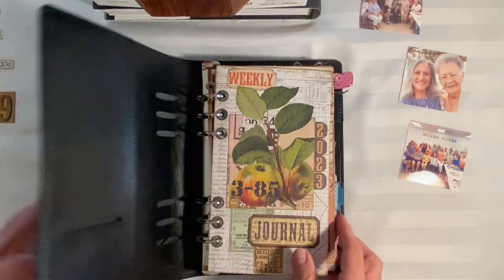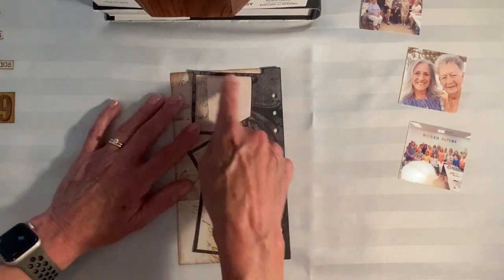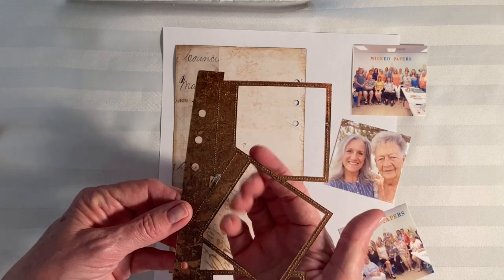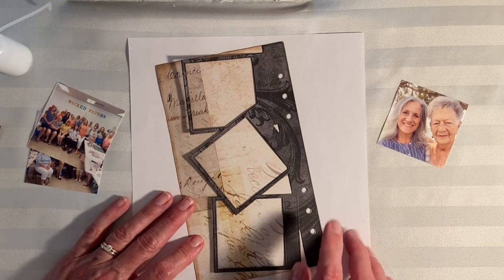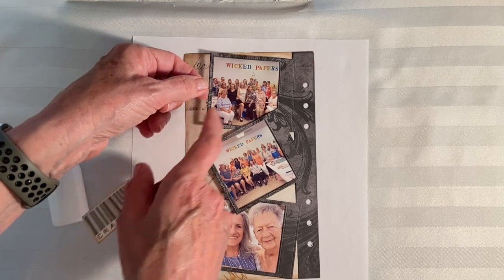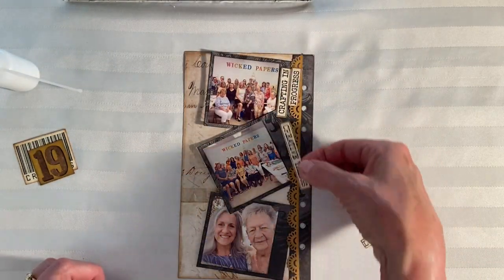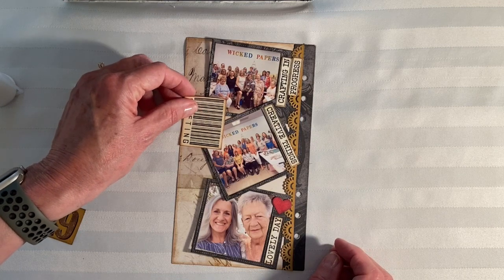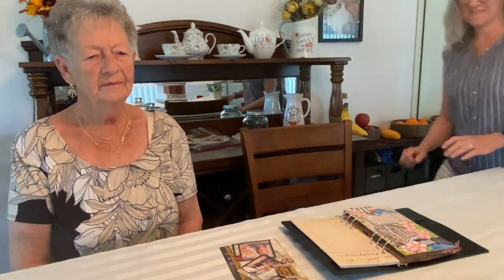Week 19 Crafty Classes & Visiting Mom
Welcome to my weekly memory keeping planner series. You can find ALL the weeks' videos in my playlist linked below. This week I traveled back to Florida to teach two groups of crafters at Wicked Papers and then spent the weekend with my Mom for Mother's Day. Mom joined me in this video to assist and say Hi to all my friends out there. Hope you enjoy!

Stitched Letters & Numbers: (sorry, not available in the E.U.)